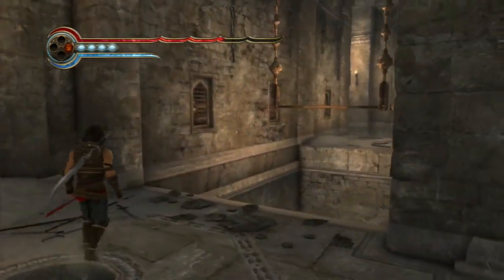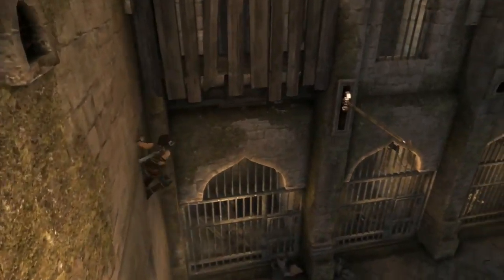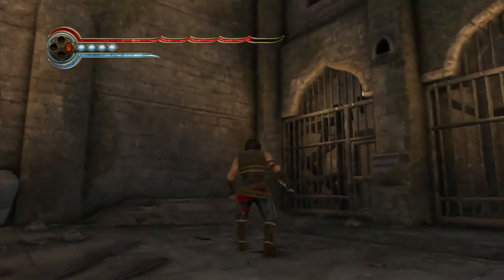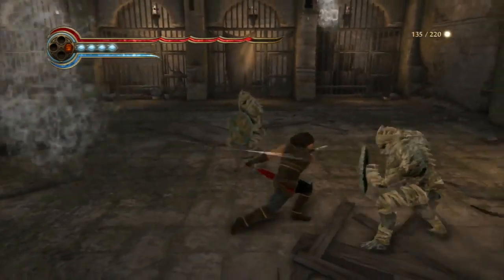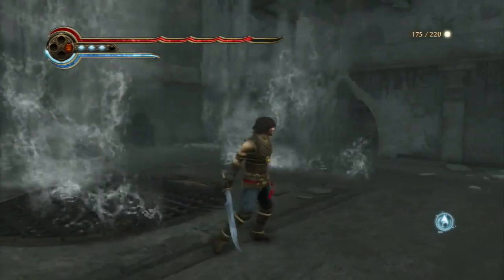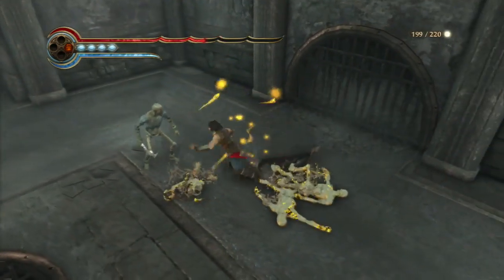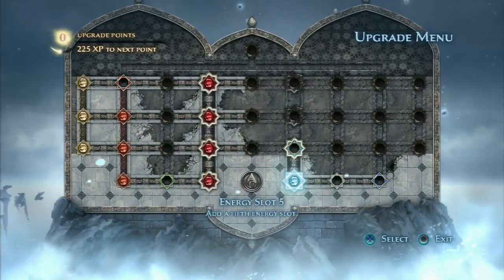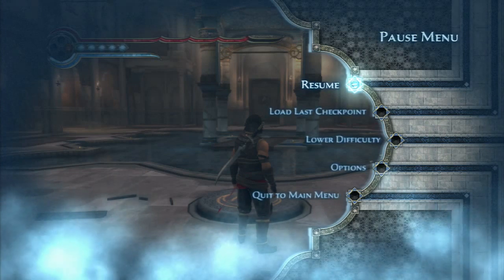Prince of Persia: The Forgotten Sands Ps3 Part 6